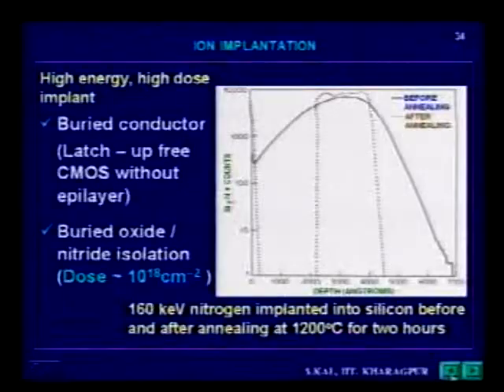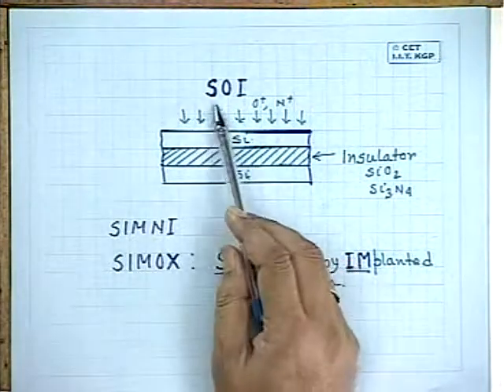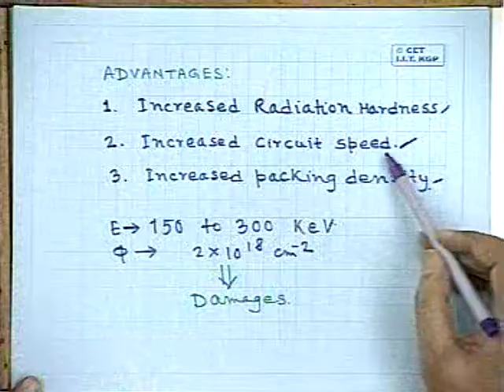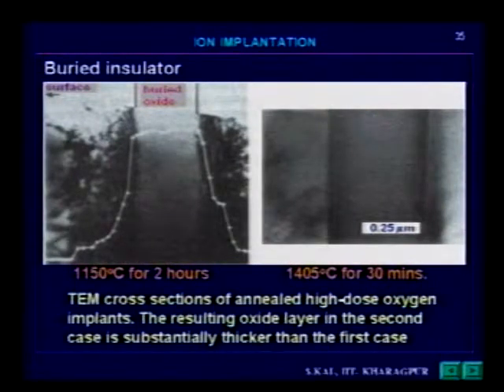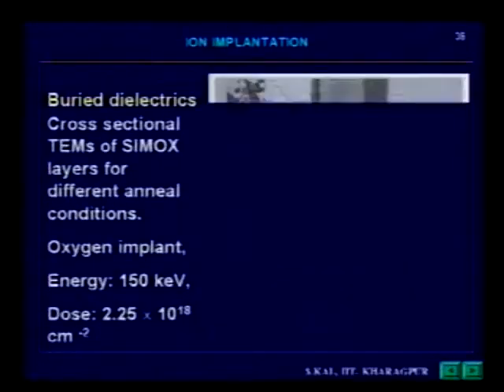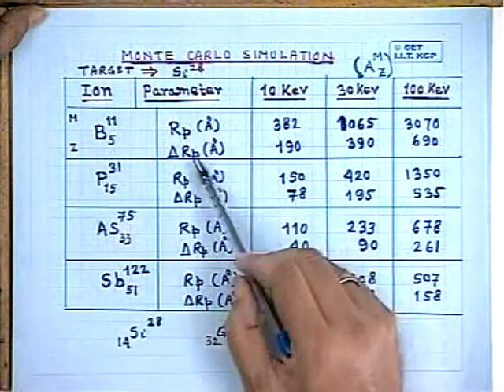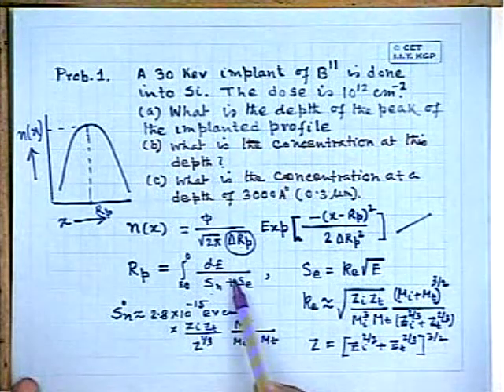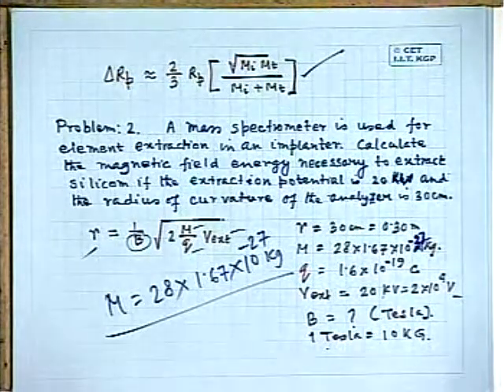Skal 26 - High Energy High Dose Implantation